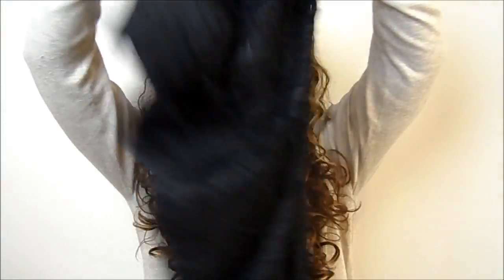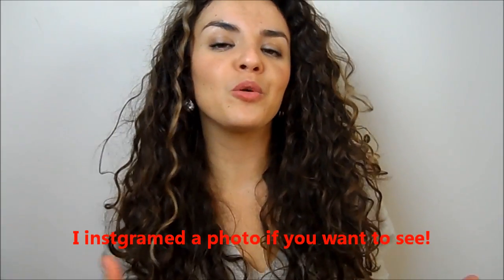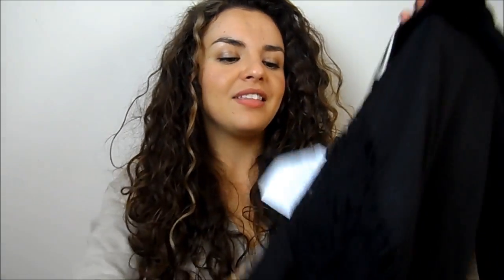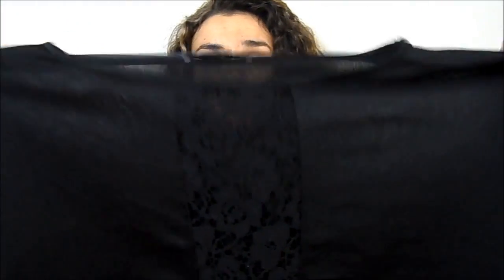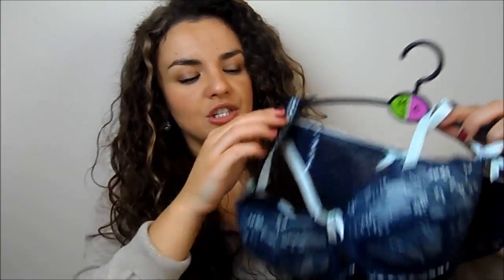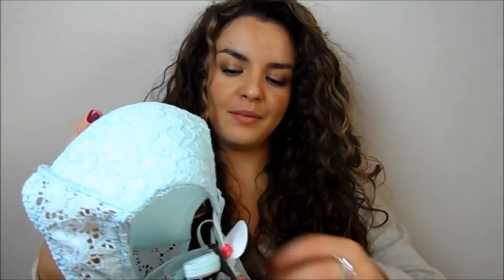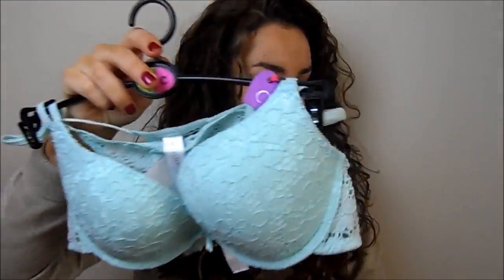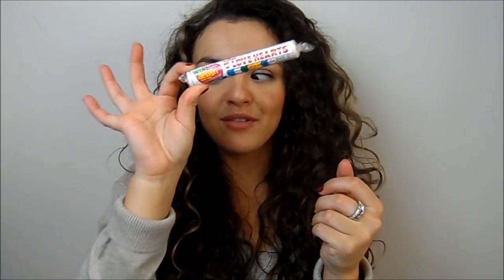Haul- Beauty, Hair care & Primark!